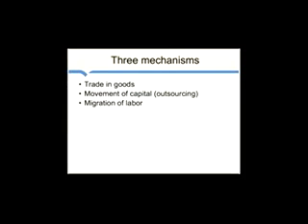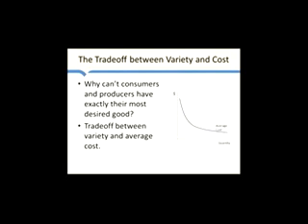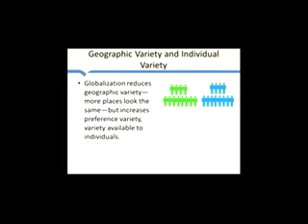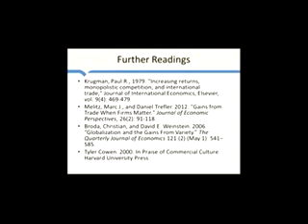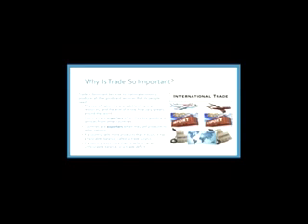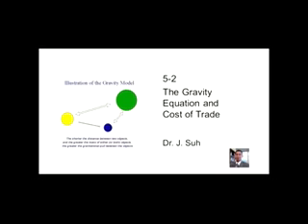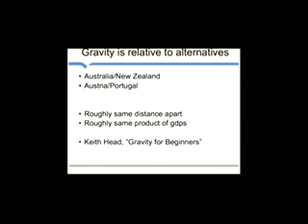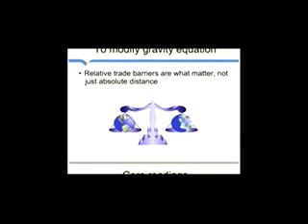ECON 0512 Class Video Feb 14